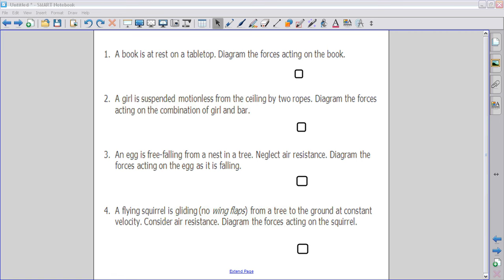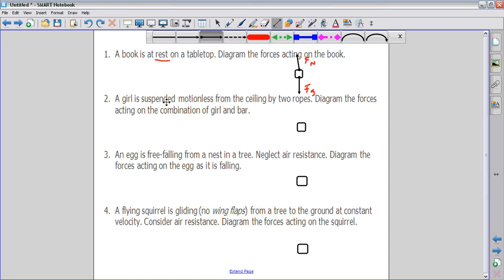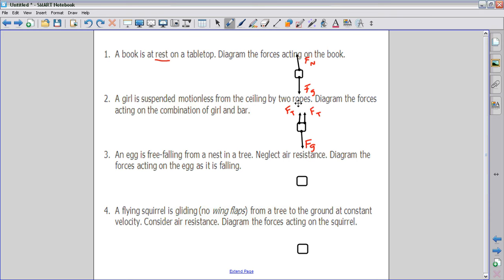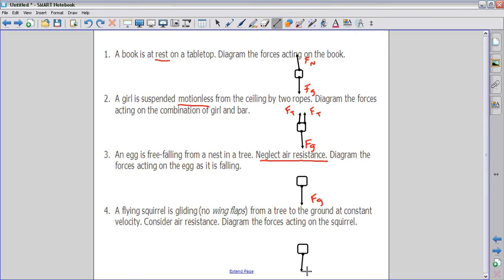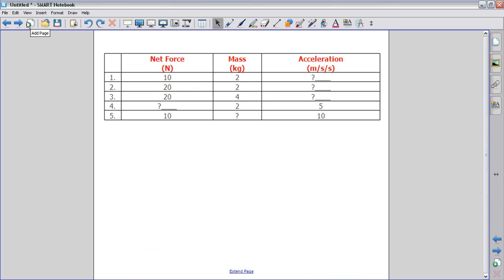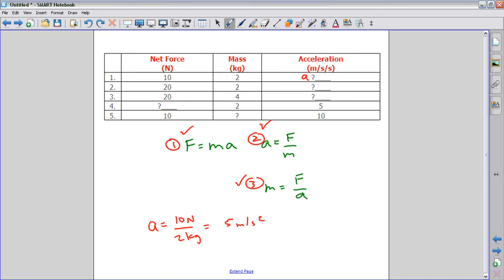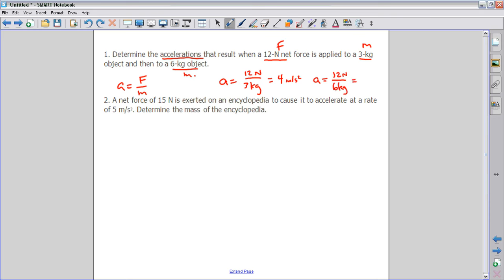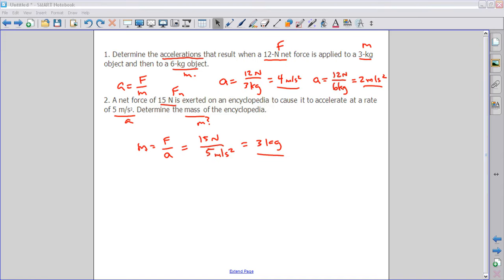WEEK THREE TWO